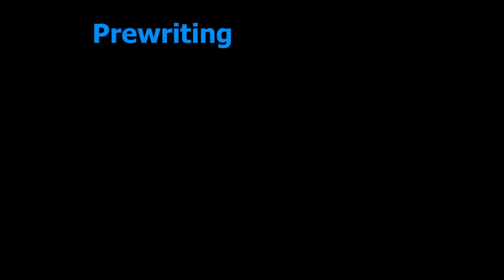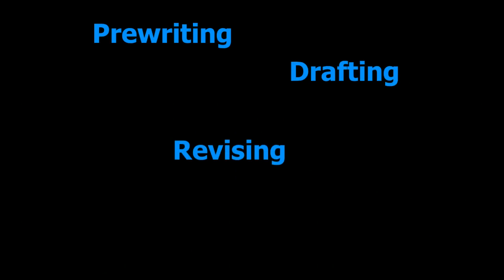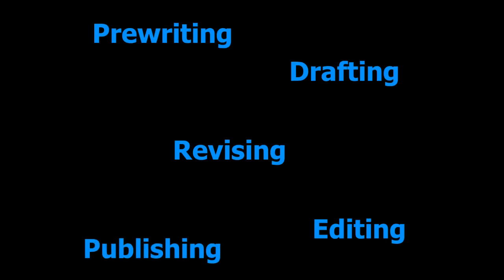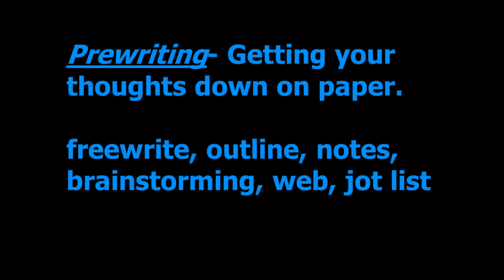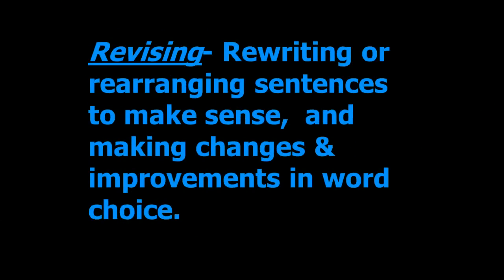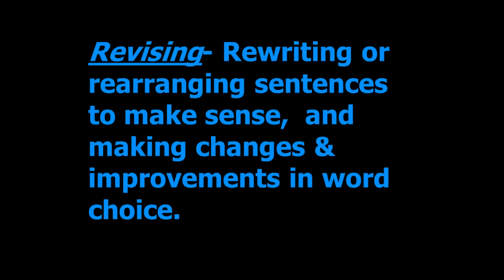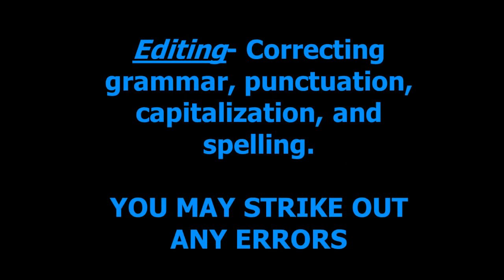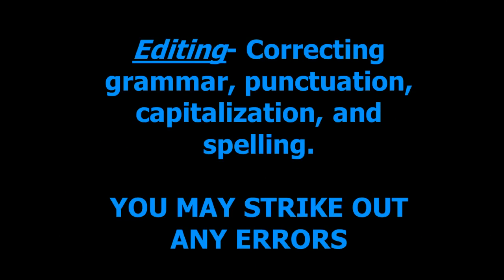The 5 Steps of the Writing Process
A very basic PowerPoint that describes the 5 steps of the writing process